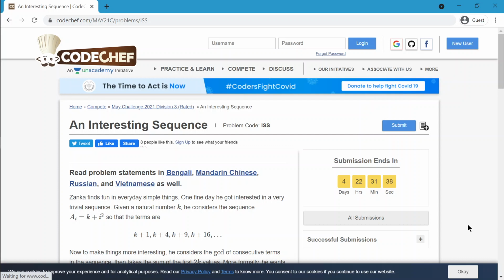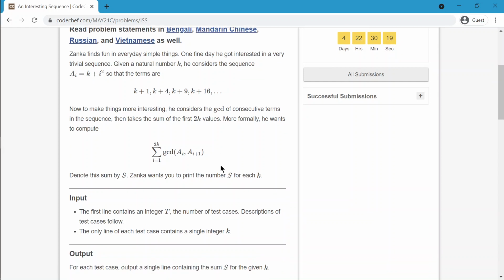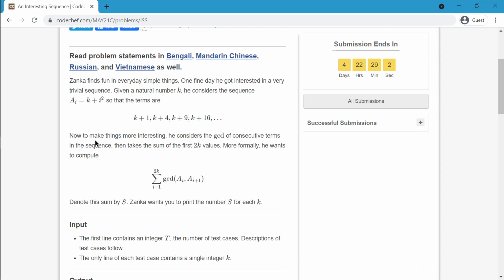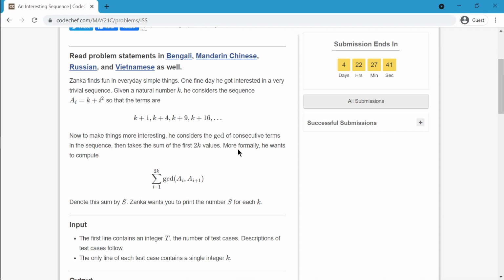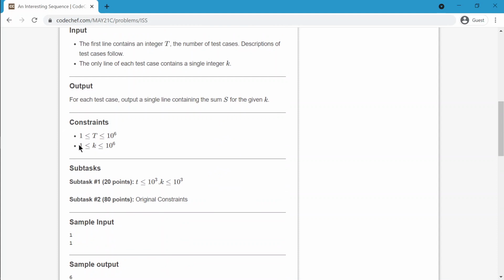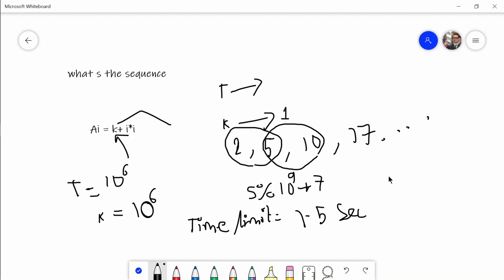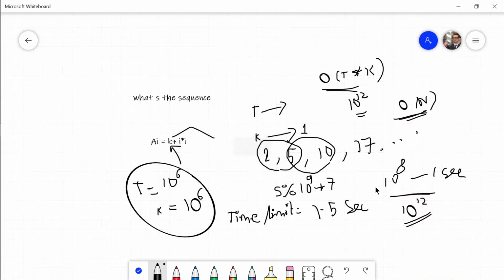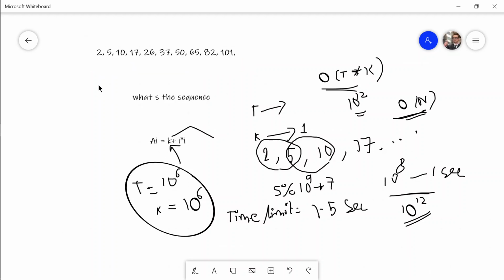An Interesting Sequence full solution code may long challenge codechef 2021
Hey guys, welcome to the Runtime Terror.

This is the complete naive solution of MAY long challenge codechef problem Modular Equation

Solubility (SOLBLTY)
Golf (LKDNGOLF)
Xor Equality (XOREQUAL)
Tic Tac Toe (TCTCTOE)
Modular Equation (MODEQ)
Valid Paths (VPATH)
Tree House (THOUSES)
An Interesting SequenceAdd problem to Todo list (ISS)

CodeChef Problem May 2021 Solution.
May Challenge 2021 Division 1 Division 2 Division 3
Codechef May Long Challenge 2021
codechef long challenge
codechef compiler
Solubility Problem Code: SOLBLTY
Golf Problem Code: LKDNGOLF
Xor Equality Problem Code: XOREQUAL
Tic Tac Toe Problem Code: TCTCTOE
Modular Equation Problem Code: MODEQ
Valid Paths Problem Code: VPATH
Tree House Problem Code: THOUSES
An Interesting Sequence Problem Code: ISS
All the best for May Long Challenge Codecheff

Add problem to Todo list